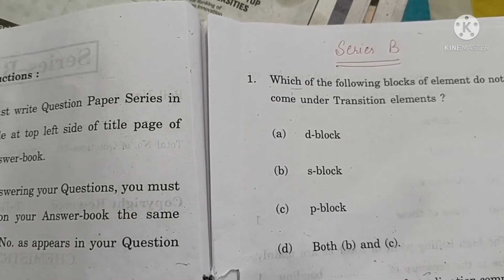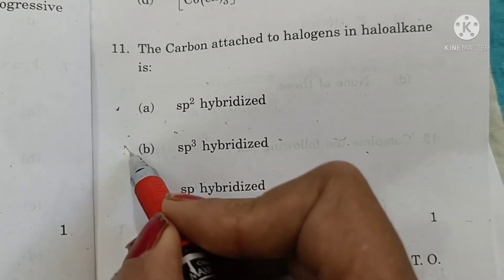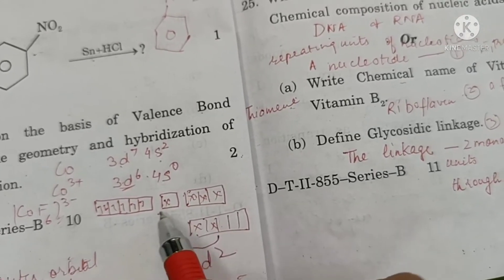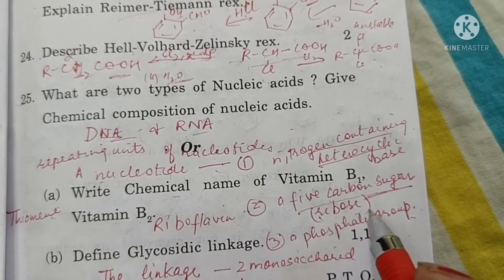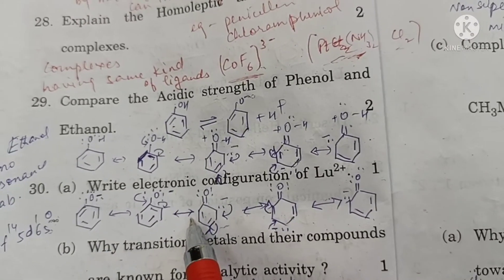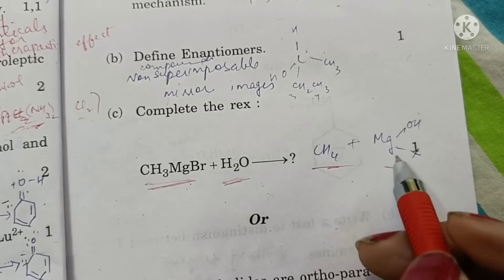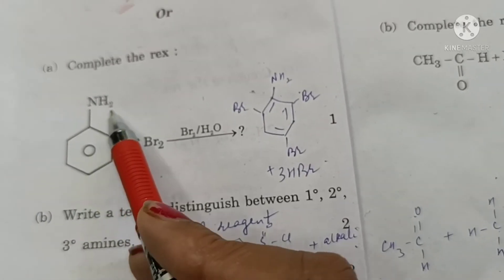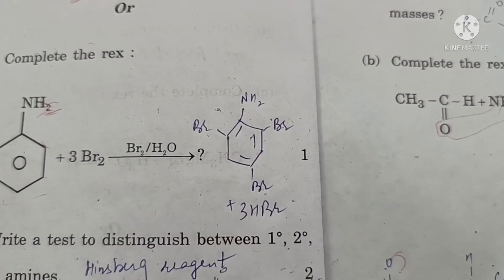Solving HP Board chemistry paper class 12 term 2,2022,Series B,Bindu Dhadwal chemistry lessons